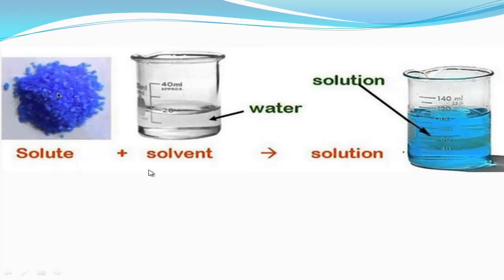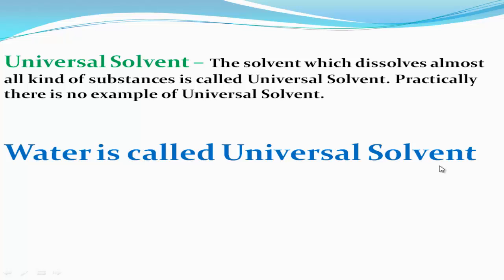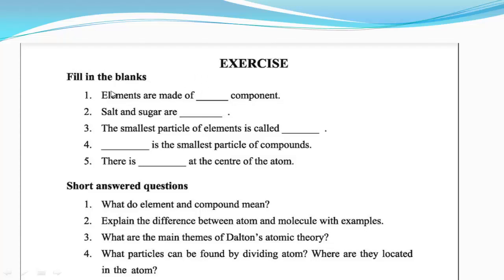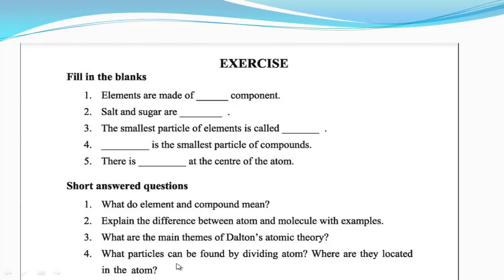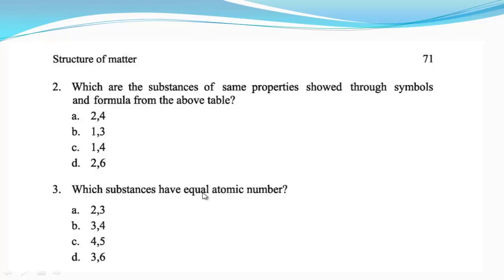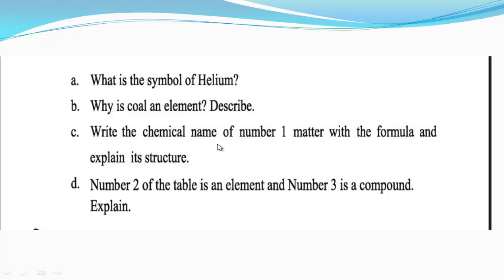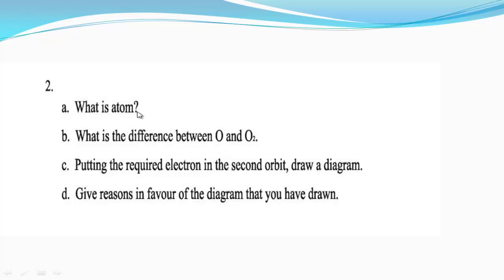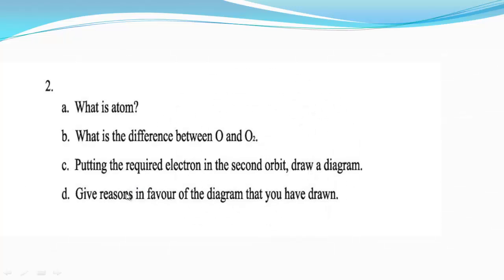STD - VII, Subject - Science (Chemistry Part), Chapter - 6, Lecture - 6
Water is the Universal Solvent and Solv of Exercise